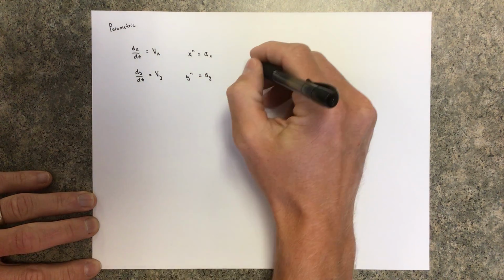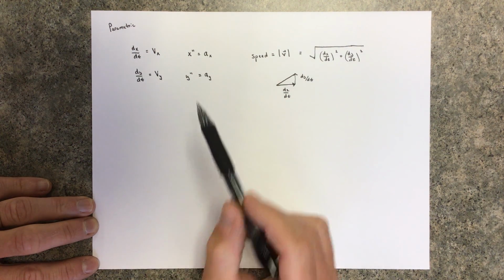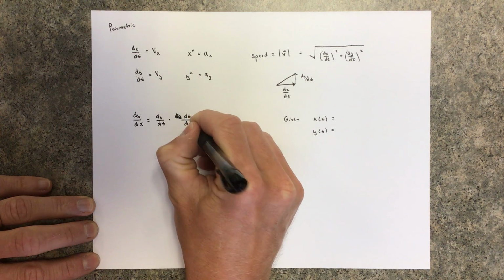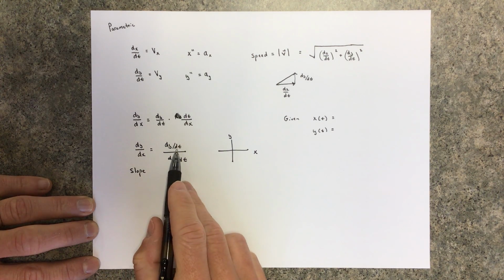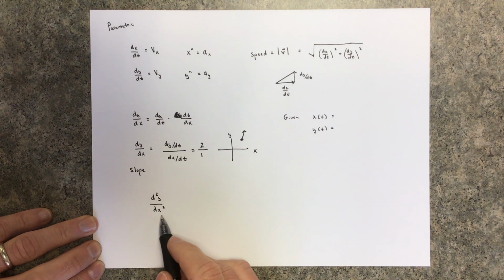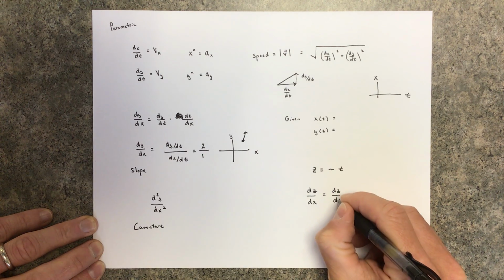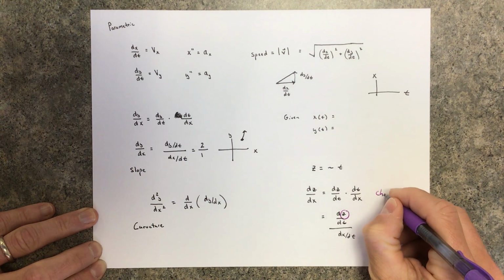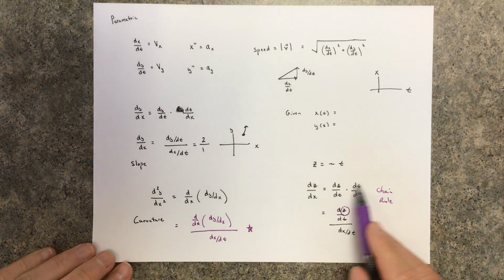Parametric dy dx and 2nd Derivative Video